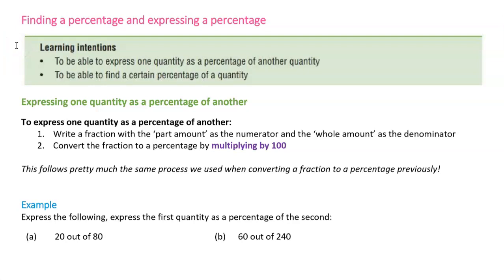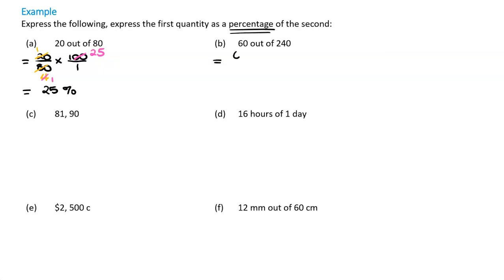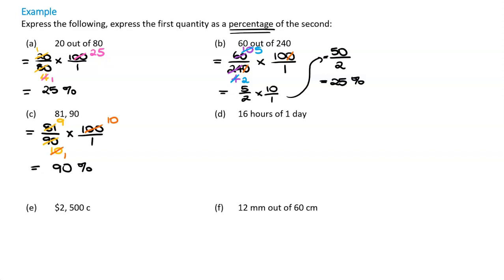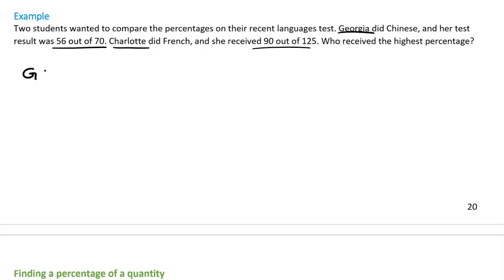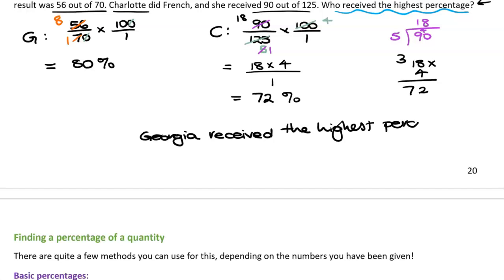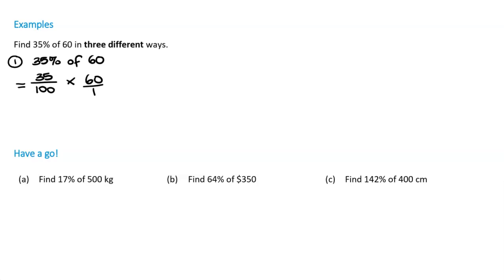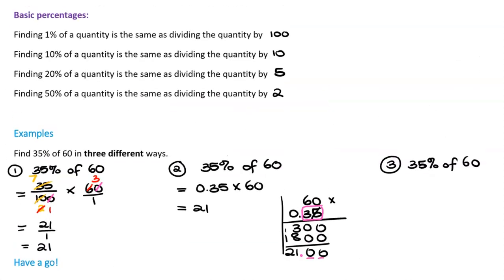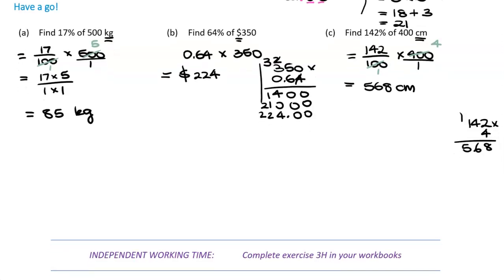8 Maths | Finding a percentage and expressing a percentage